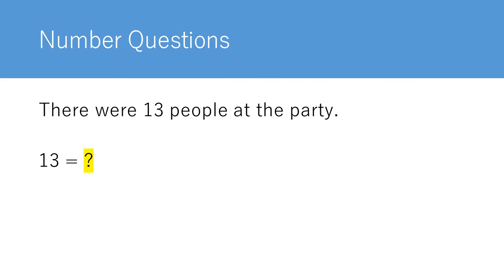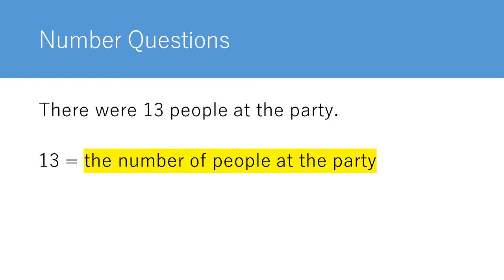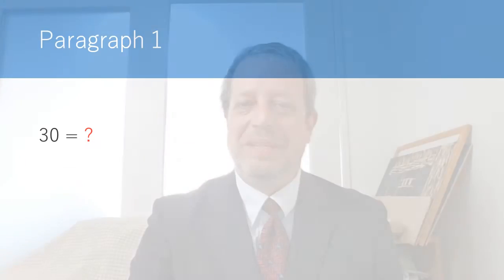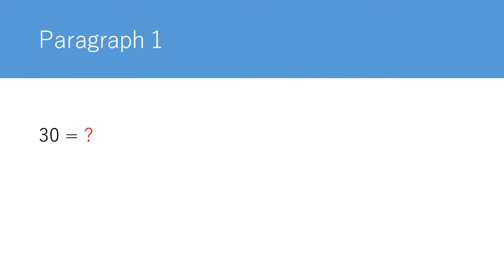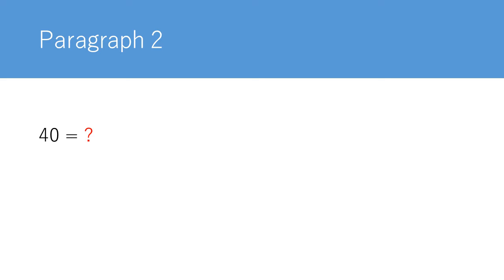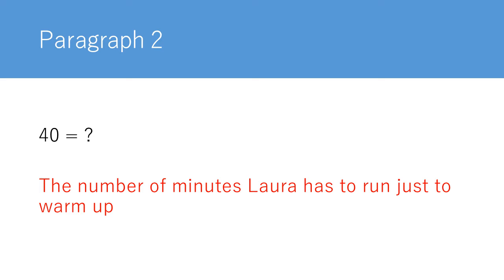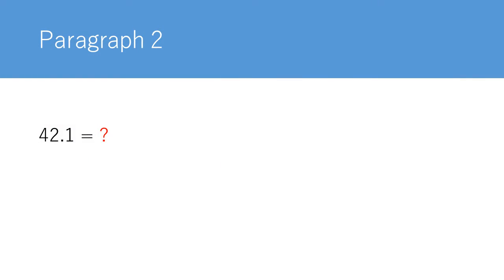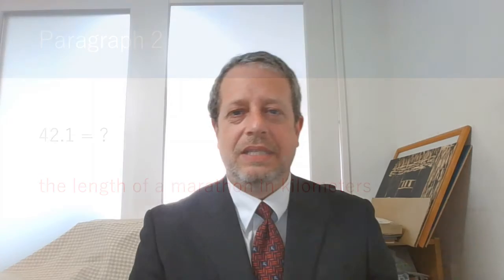Palmore Institute / Essential - Reading #3.2